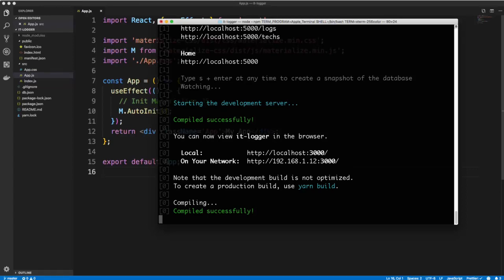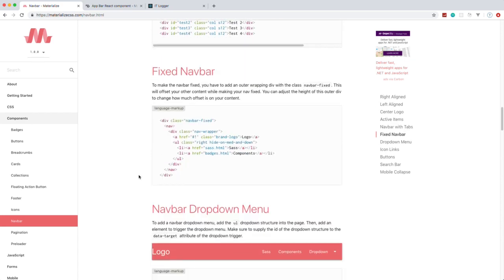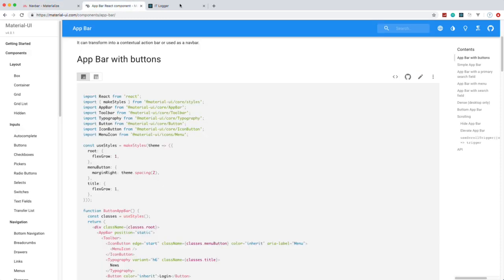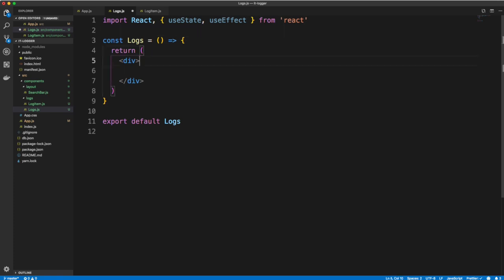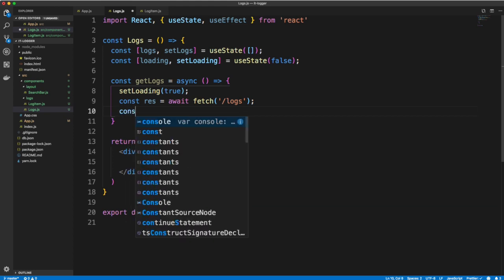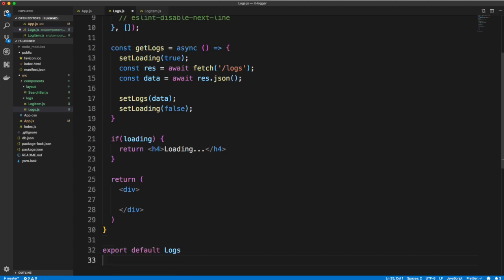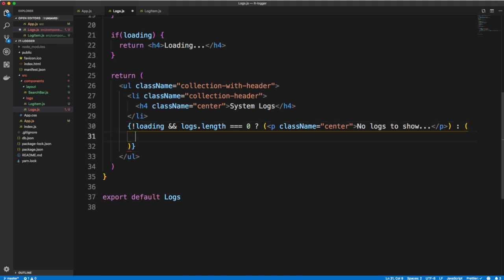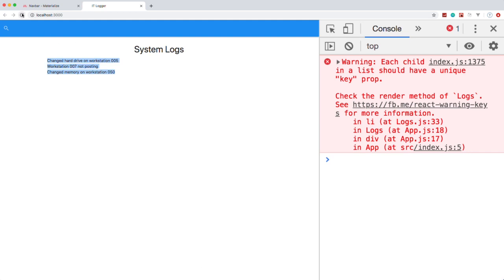71. React & JSON-server Setup